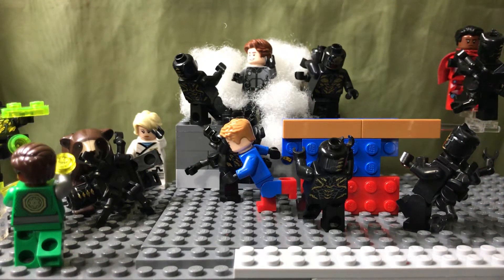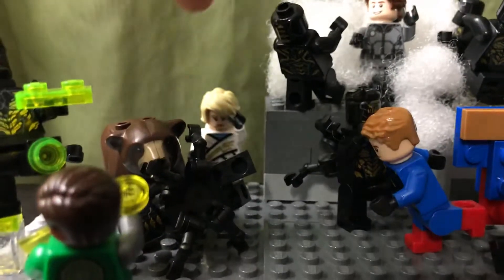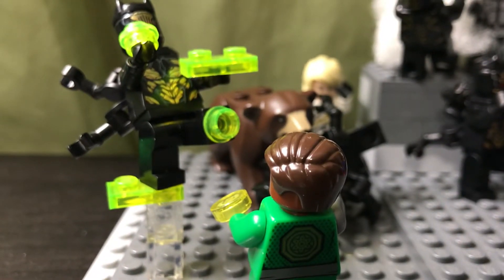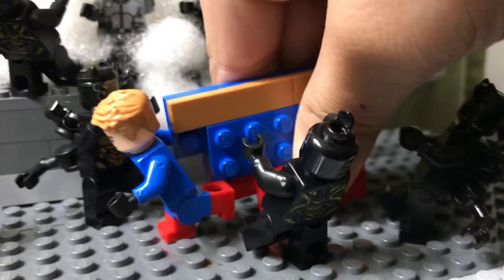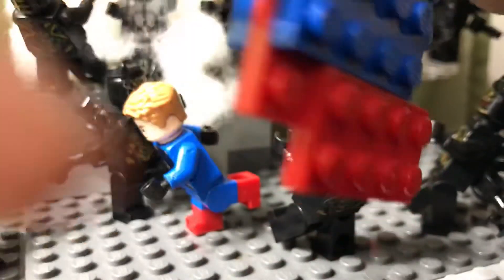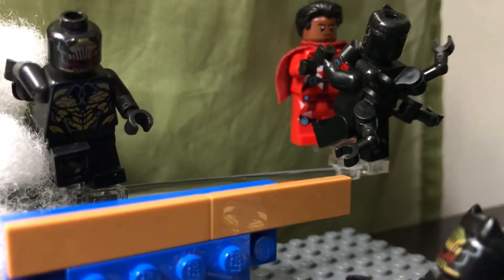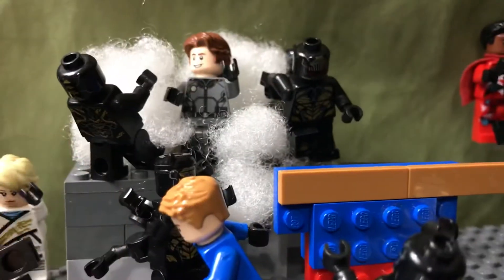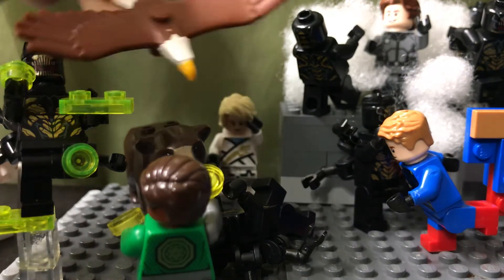Lego new heroes Moc